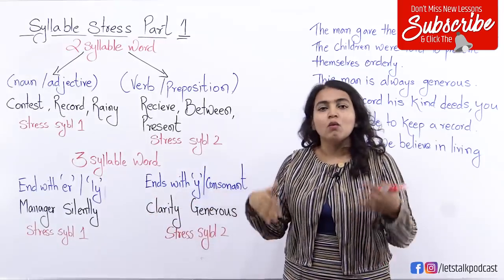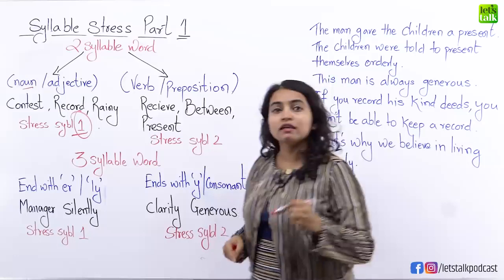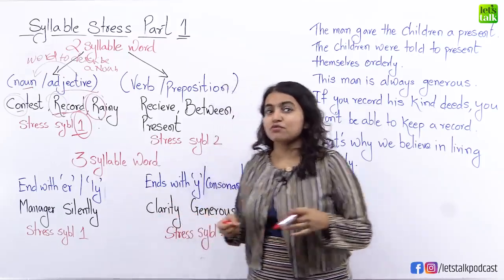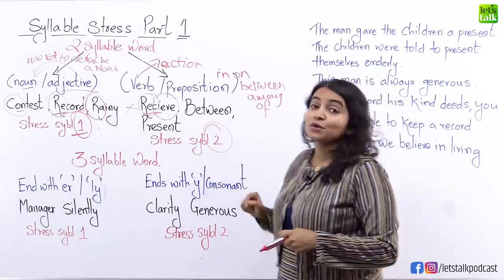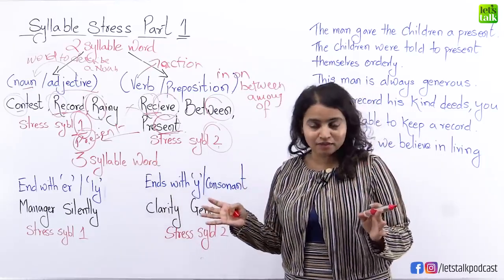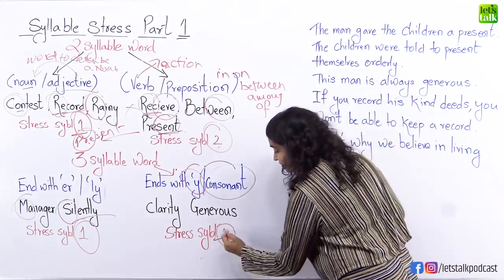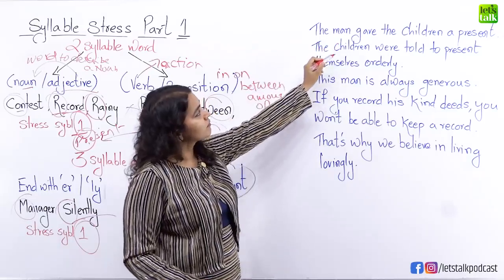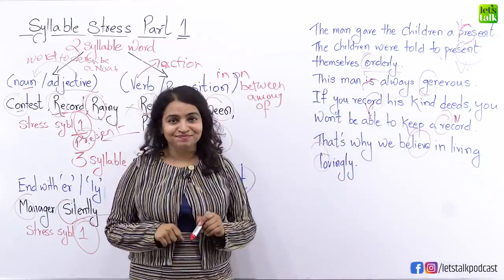Syllable Word Stress rules for 100 Correct Pronunciation